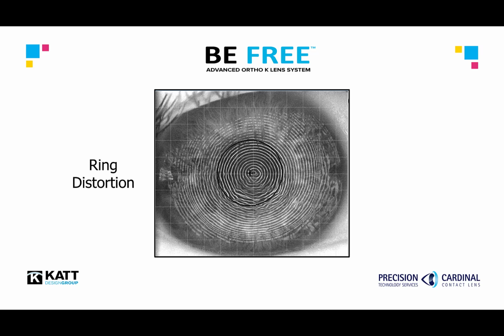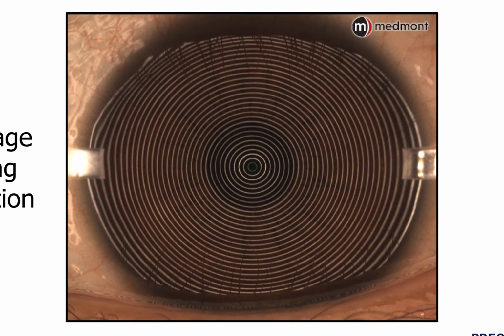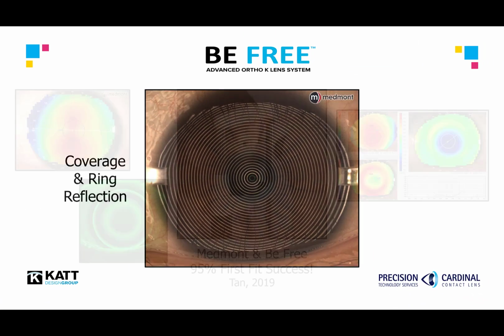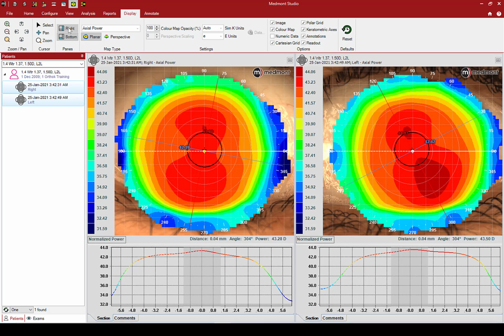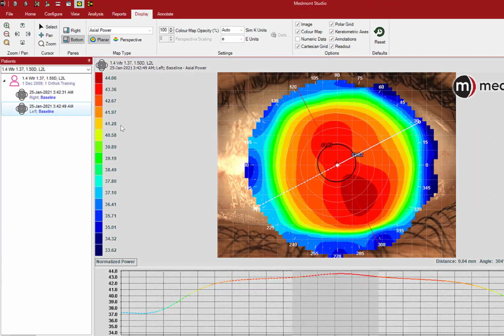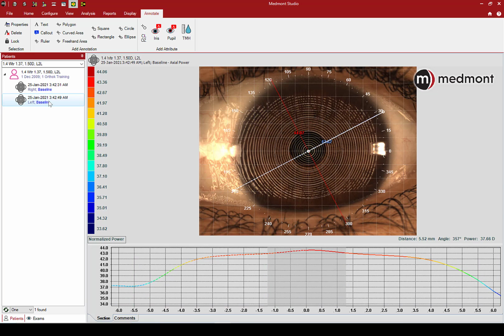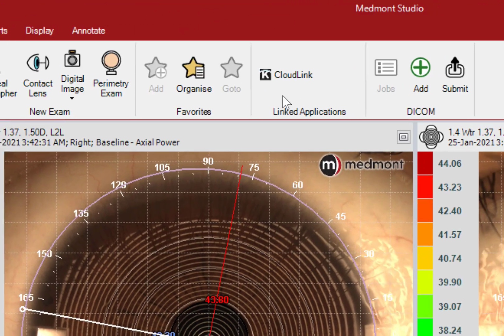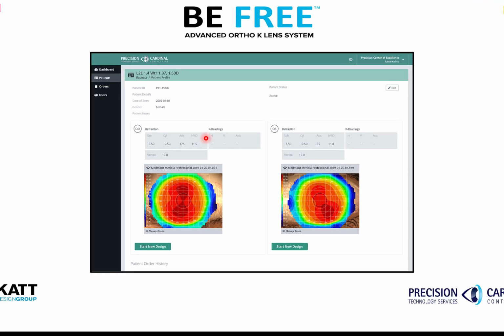Using the BE FREE Ortho K system with Medmont - Part 1: Integrating topography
Randy gives us an outline of best practices for capturing quality topographies, measuring HVID, adding patient Rx to their medmont file, and uploading the topography via the cloudlink software.